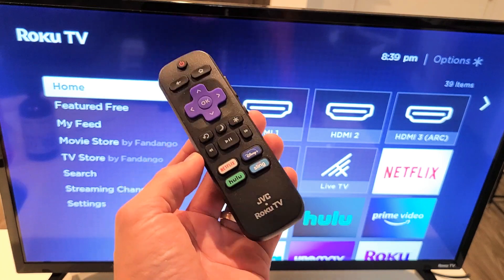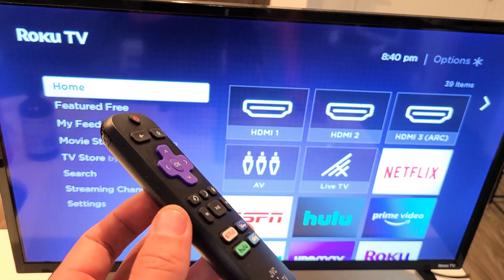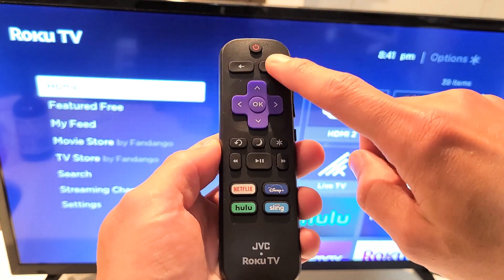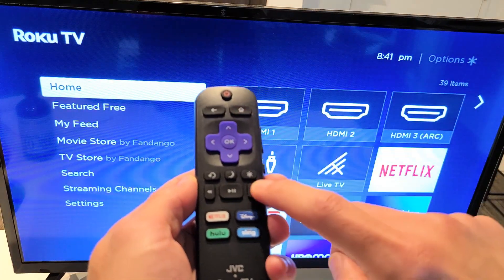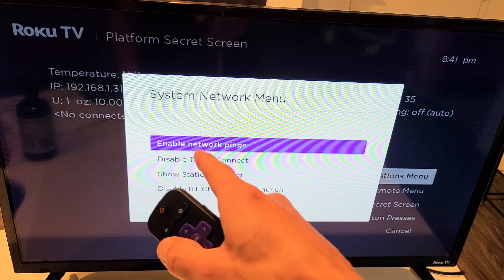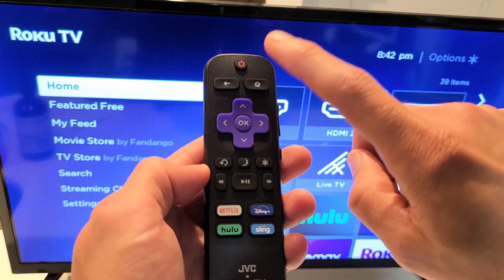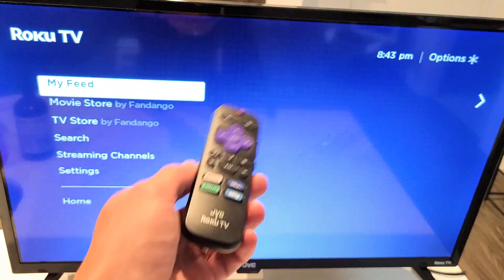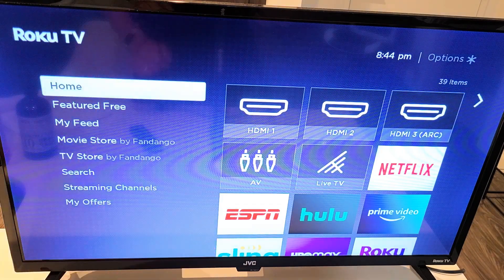JVC Roku TV: WiFi Not Connecting or Not Connected? FIXED!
I show you how to fix an JVC Roku TV (smart TV) where its not connecting to the wifi internet network (No Connection or not  connected). This should work for at least 70% of you so plz LIKE if it worked and DISLIKE if it didn't work so everyone can see. Hope this helps.